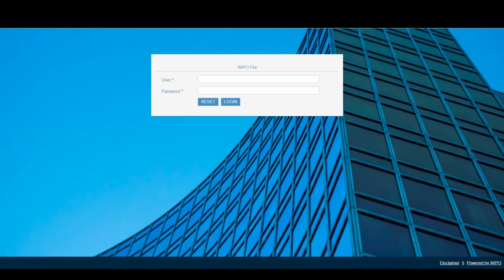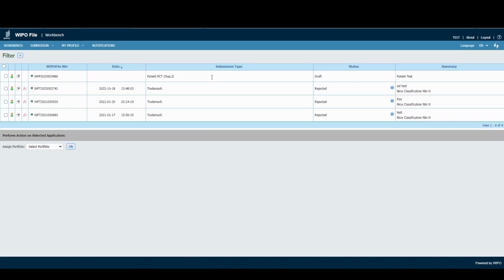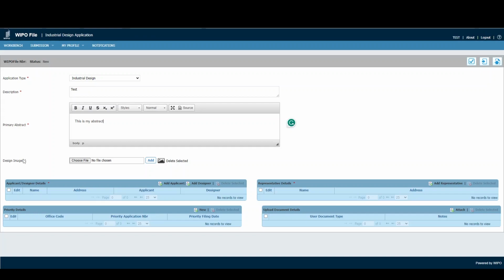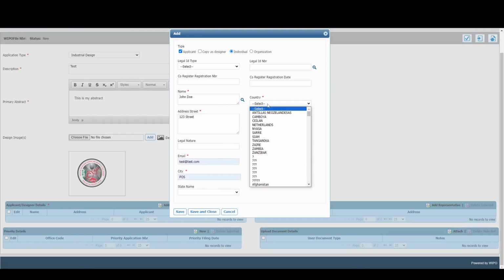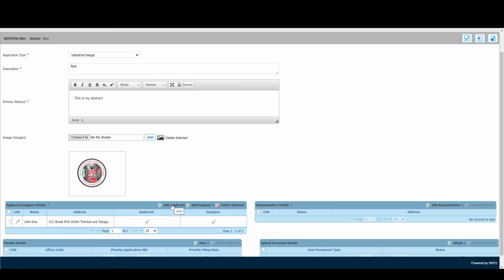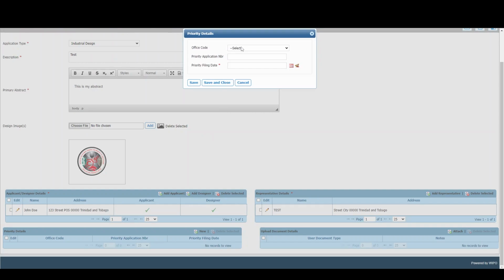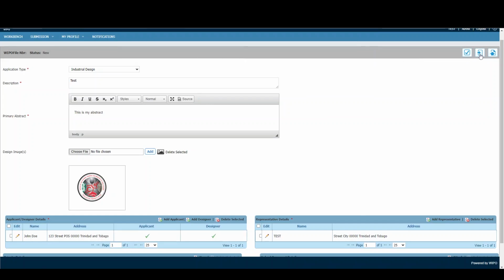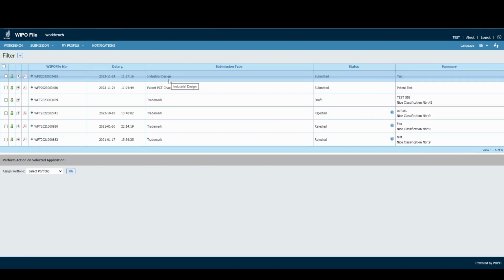How to apply for an Industrial Design using WIPO File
In this tutorial we show you how to apply an Industrial Design using WIPO File our online filing solution.